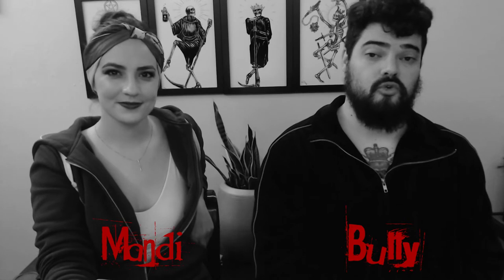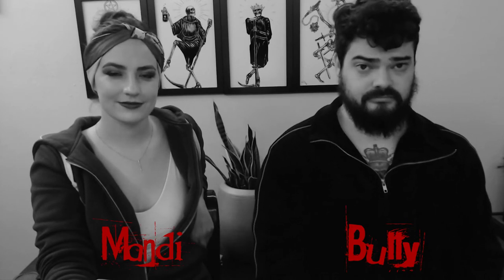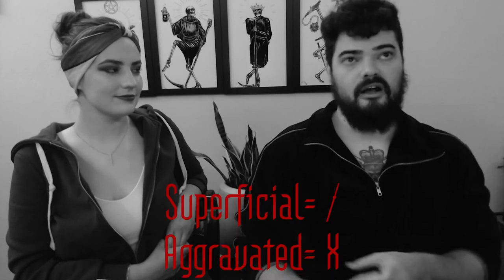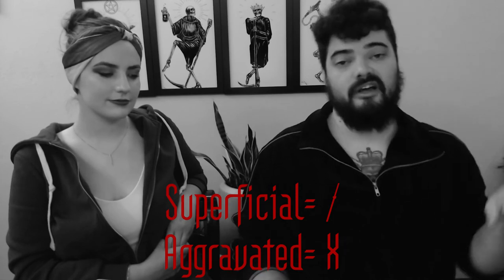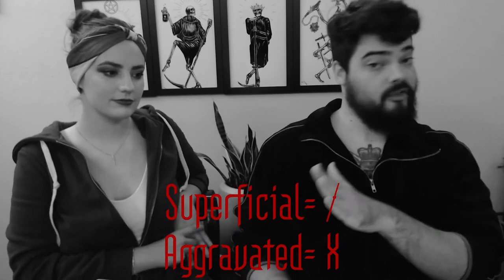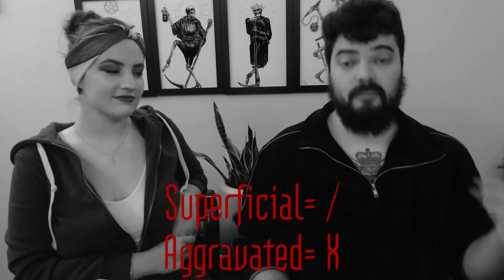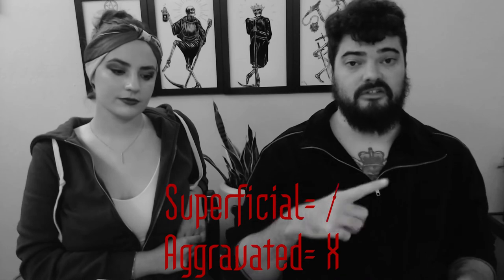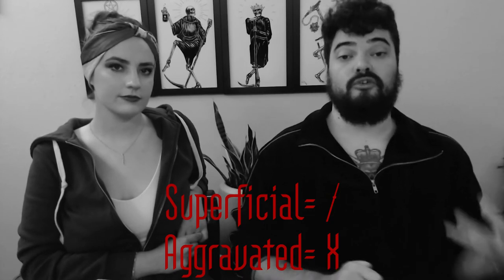Combat Basics || How to Play Vampire the Masquerade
The experts at TableGoth explain the combat basics for Vampire the Masquerade 5th edition.